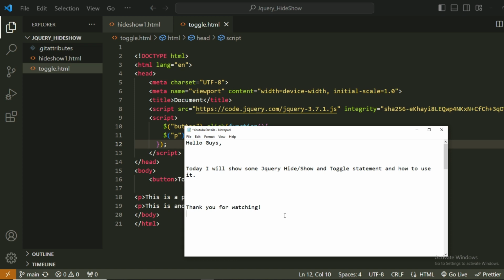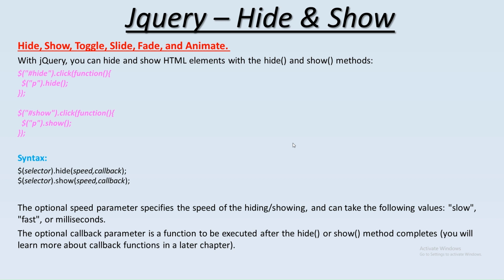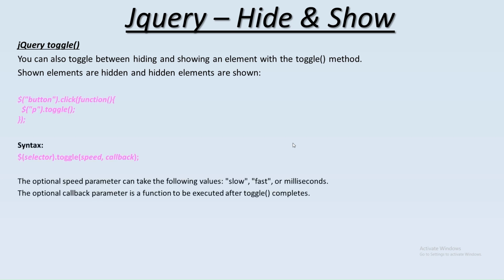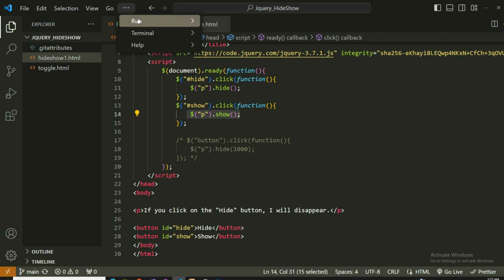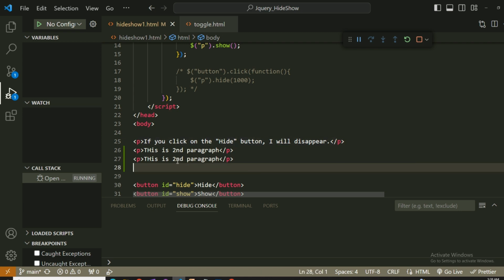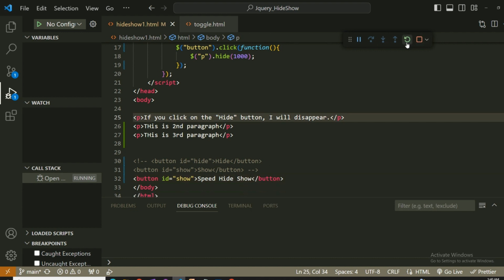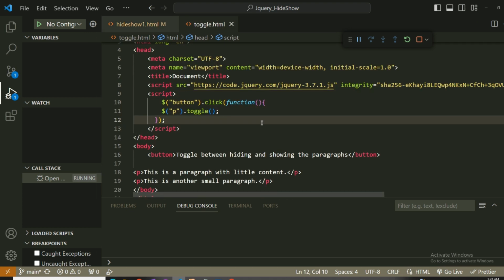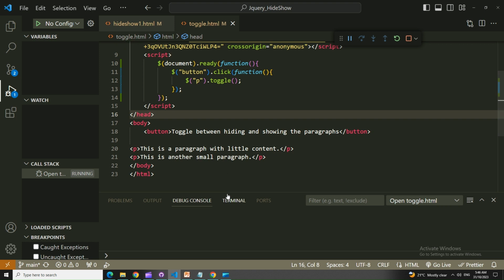Jquery HideShow and Toggle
Here I have shown some Hide and Show, Toggle Methods in JQuery and how to use them.